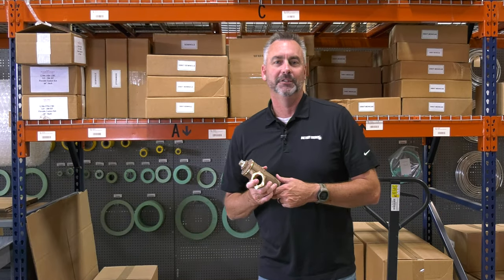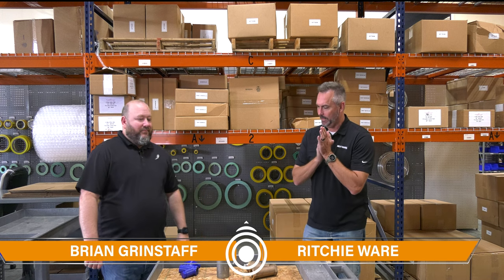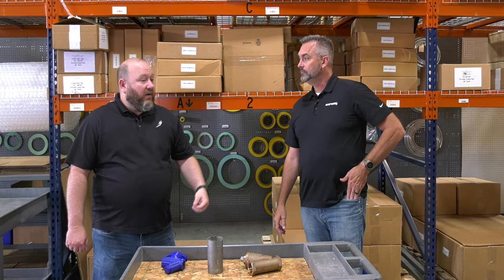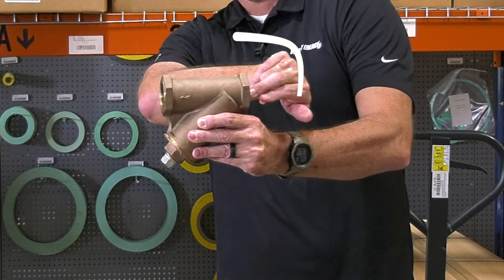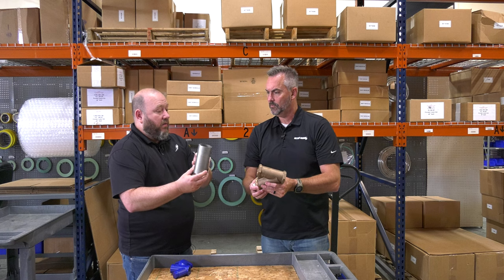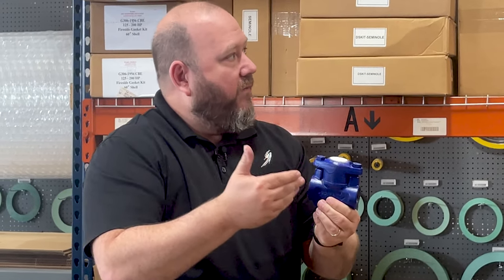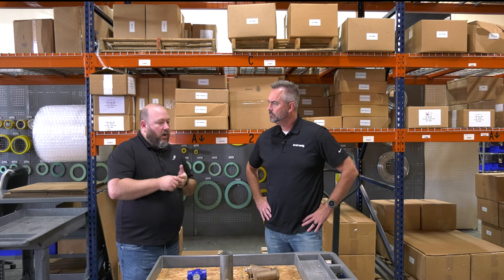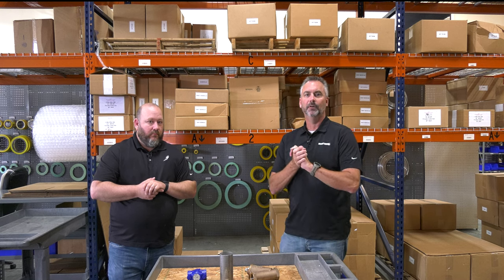Strainers - Keep Your System Clean and Protected - Boiling Point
Brian from BoilerWAREhouse.com shares how strainers can keep your system clean and protected. On the Boiling Point

We offer nationwide boiler rental. Get a quote within an hour!